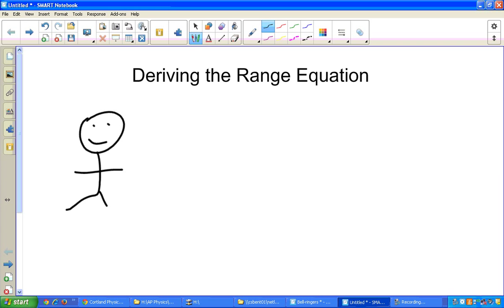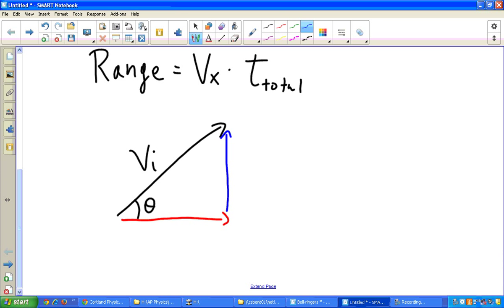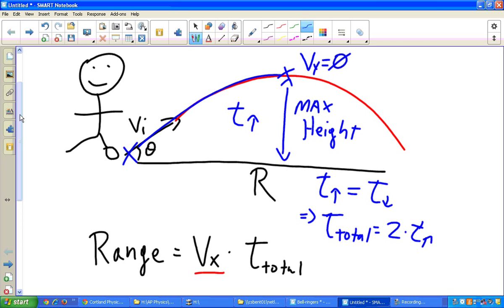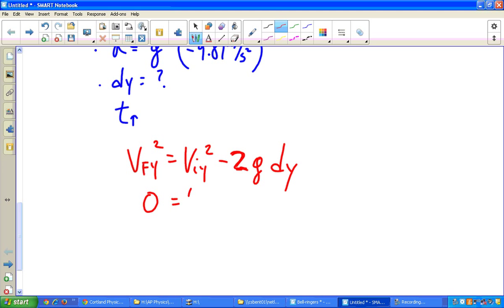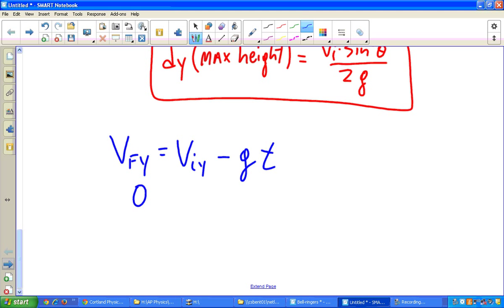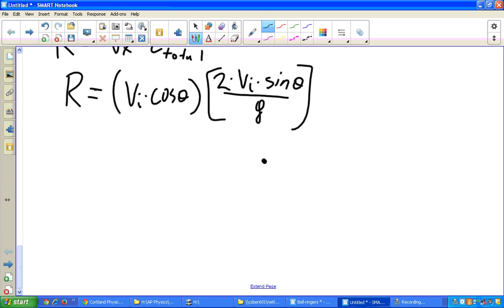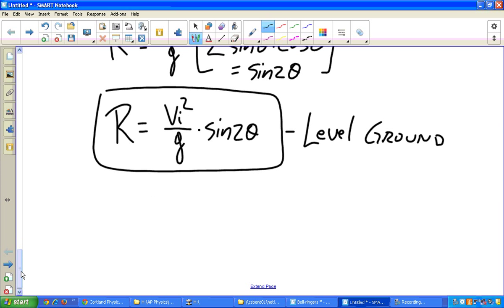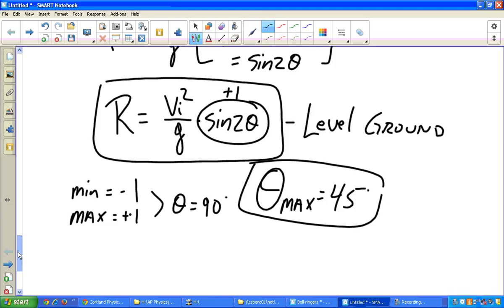Range Equation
A quick derivation of the Range Equation, starting and ending on level ground. As taught at Cortland High School.